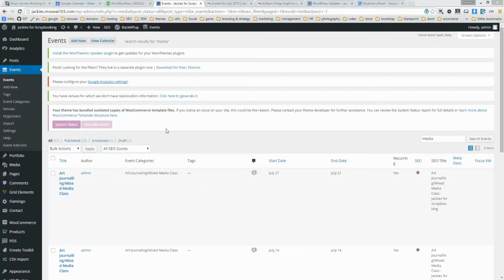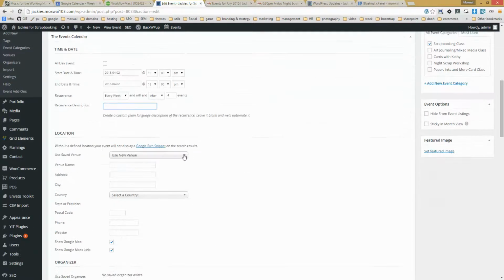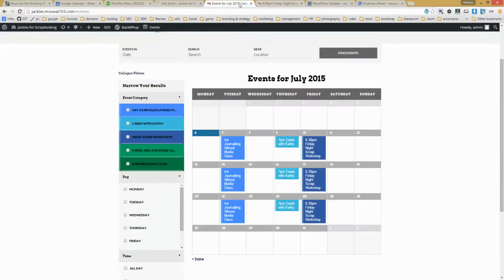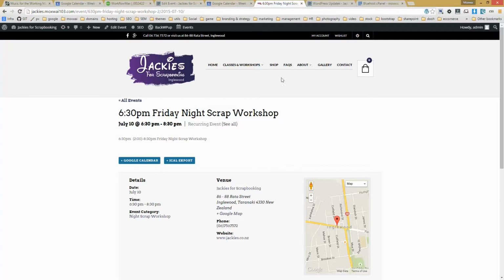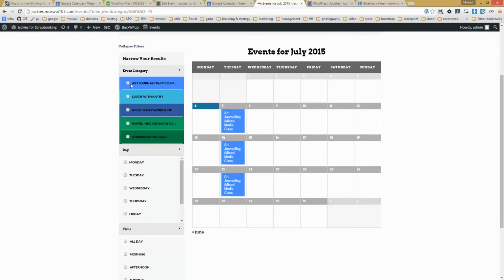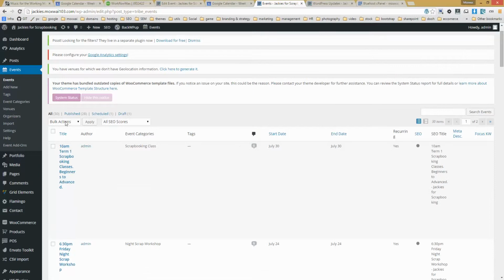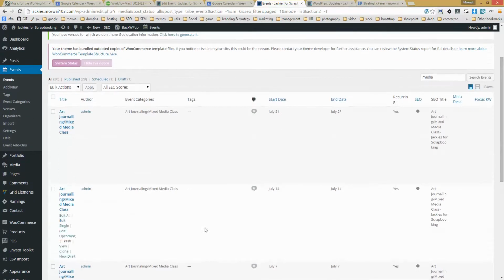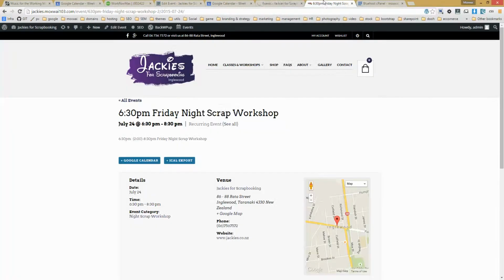Events Calendar Pro - Recurring Events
How to use events calendar pro recurring events.